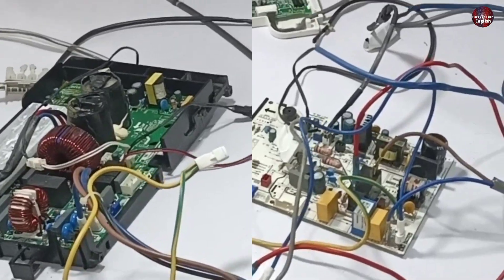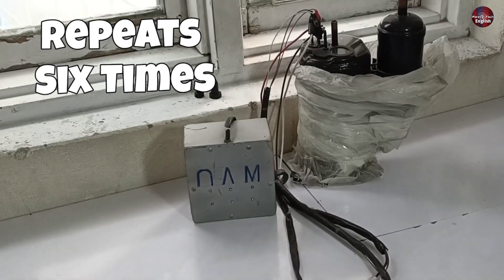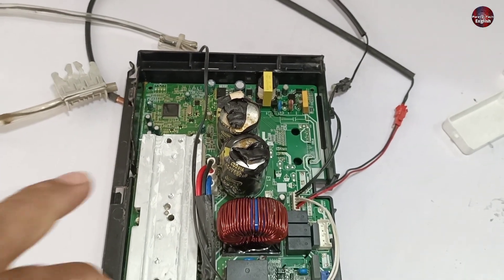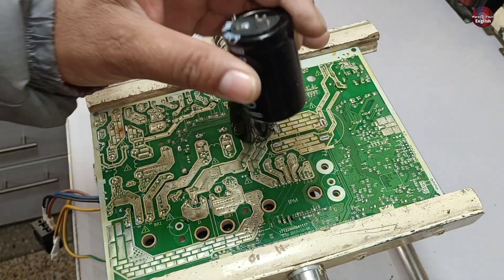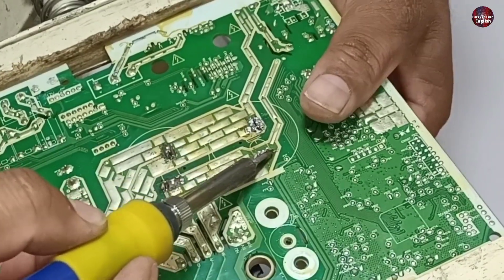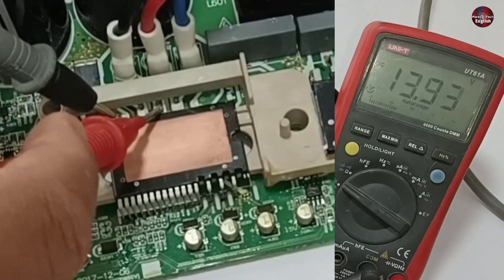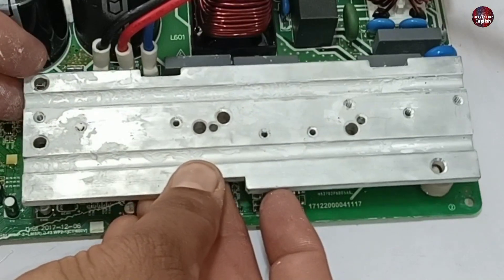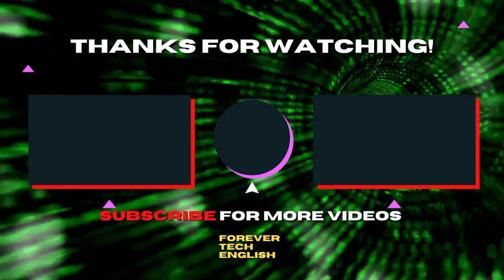Inverter Mini Split Control Board Starts Compressor 2 Times For 2 Seconds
In this video, we take a closer look at a mini-split compressor and its unique starting sequence. You'll see how the compressor starts up twice in quick succession, running for just two seconds each time before shutting off. We'll explain the reason for this unusual behavior and what it means for the overall performance and efficiency of your mini-split system. Whether you're a homeowner, an HVAC technician or just curious about how these systems work, this video is a must-watch. So don't miss out and hit the play button now! And we repair the control board to start the compressor back.

Multimeters
Thermal Camera
Soldering Wires
10Pcs 2mm XZZ-2015 Desoldering ➡️
0.8mm/1.0mm 50g Lead Free Solder➡️
0.6/0.8mm 50g/100g Lead Free Solder➡️
200g 500g Tin Wire Soldering Wire ➡️
8g 50g Per Roll High Purity Soldering Wire➡️
250m/roll 30AWG UL1423 Insulation Cable Copper➡️
Soldering stations
Desoldering pumps
110V/220V Electric Tin Suction Sucker Pen ➡️